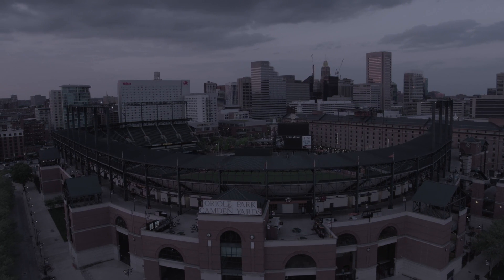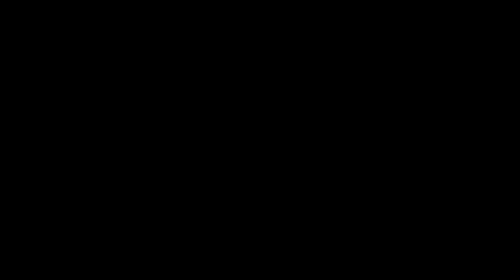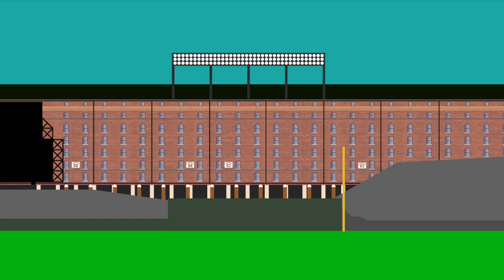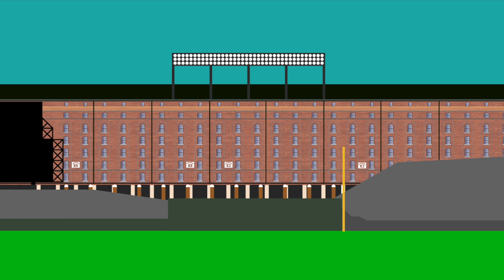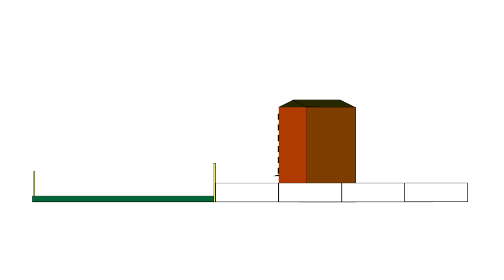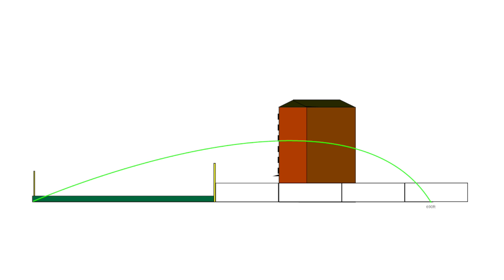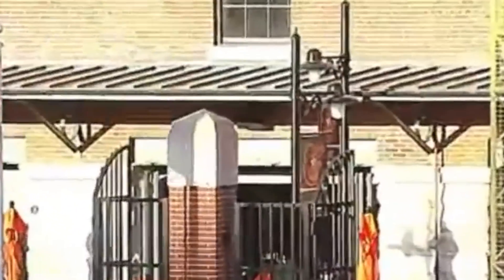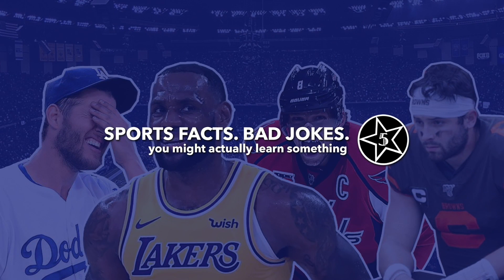Why Does Camden Yards Have Shatterproof Windows?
63 of the 429 windows facing the baseball field at Camden Yards have shatterproof glass. How come, since nobody has ever hit the building on the fly. But in this video, I will tell you exactly how far a home run blast you will need to hit break the glass. Math.